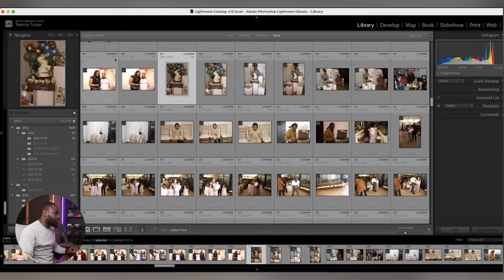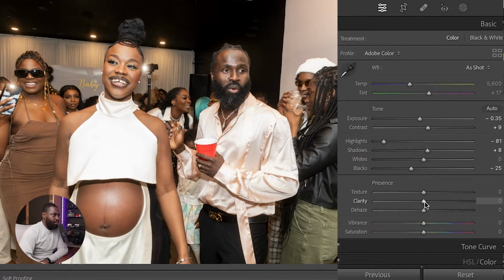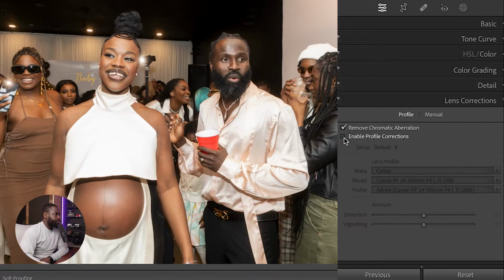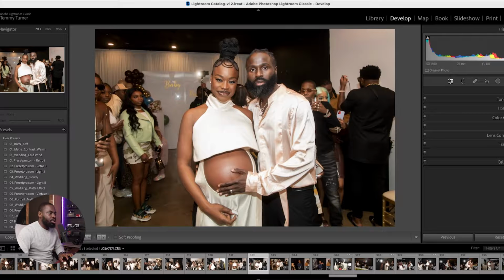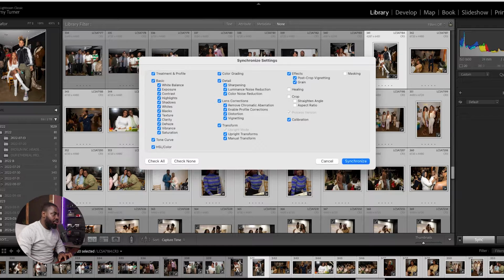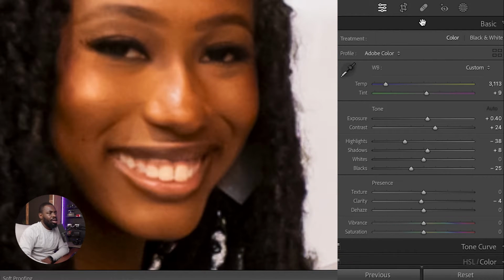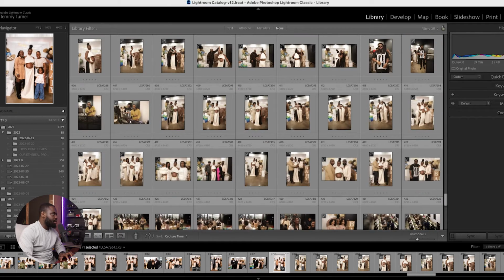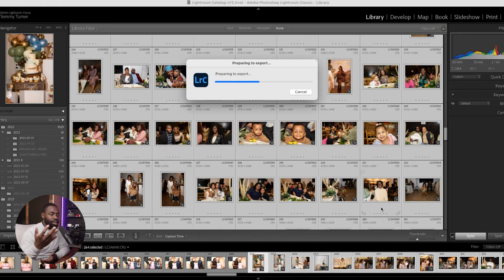how to edit Event Photographs like a PRO in Adobe Lightroom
If you're looking to take your event photography to the next level, then you need to learn how to edit like a pro. In this video, we'll show you how to edit event photographs in Adobe Lightroom, an essential tool for any photographer.

Editing event photographs is an essential part of the photo-journalist or event photographer repertoire. In this video, we'll show you how to edit your photos so that they achieve the perfect balance of visual impact and editing ease. By the end of this video, you'll be able to edit event photographs like a pro!